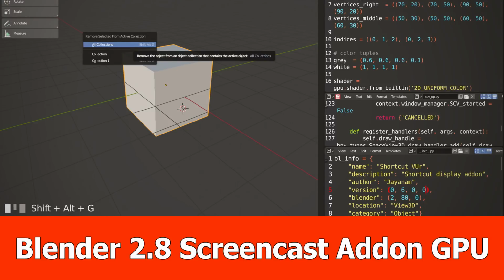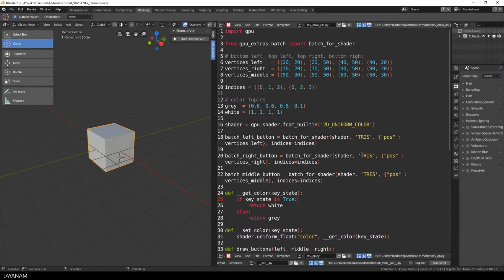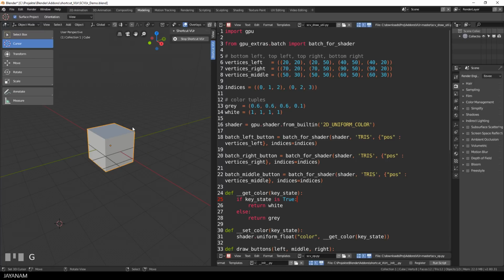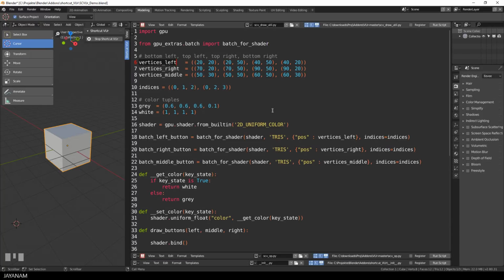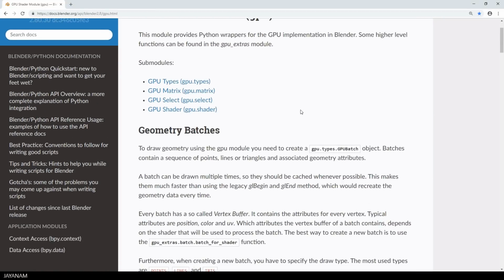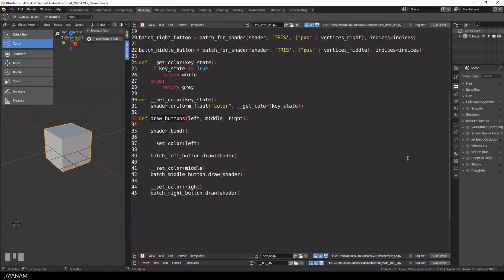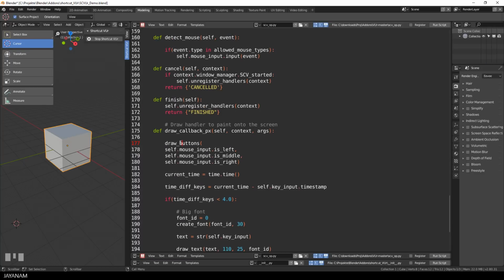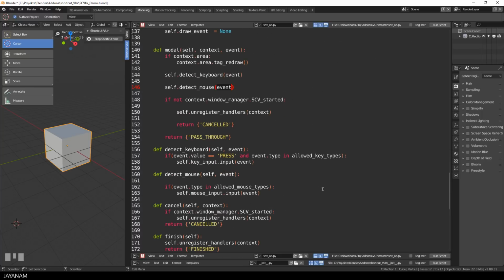Blender 2.8 Screencast Addon : GPU Shader Python API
I updated my Blender 2.8 screencast addon VUr. I draw now into the 3D View using the Gpu module.

This is a Python API that wraps OpenGL so that it doesnt matter of Blender uses OpenGL or Vulkan API.

I also use gpu_extracts module and the function bacth_for_shader to create geometry batches for high performance of builtin shaders.